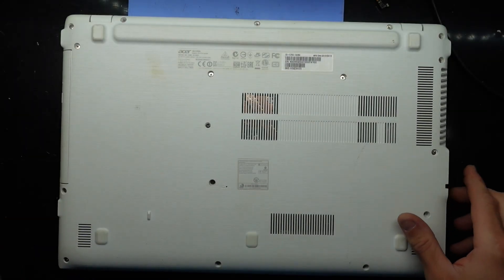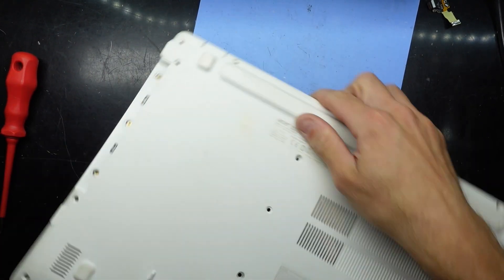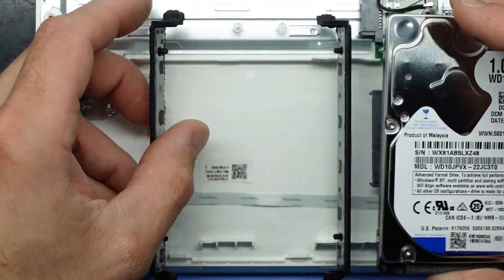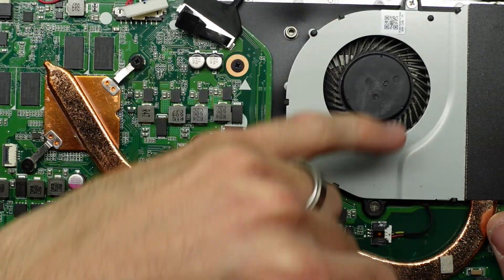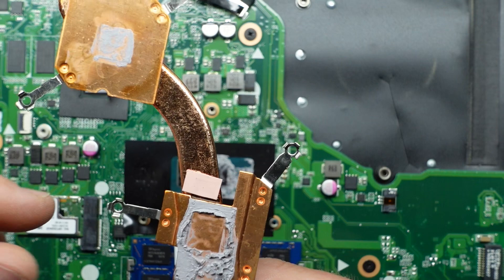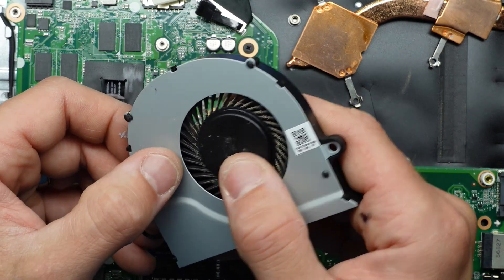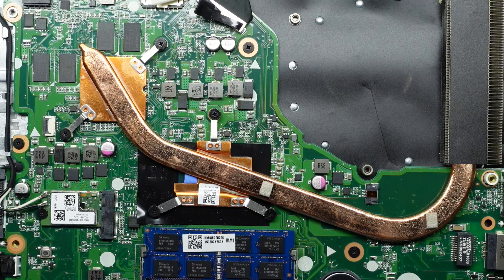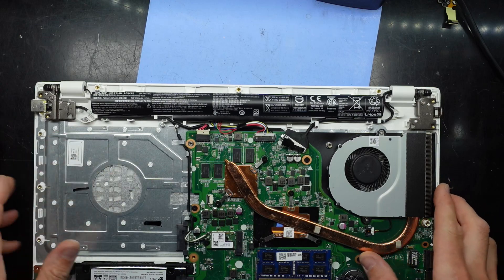Acer E5 574G 54M Teardown, SSD upgrade and thermal paste replace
in this video im doing a SSD upgrade, thermal paste replacement and ram install on a Acer E5 574G Laptop